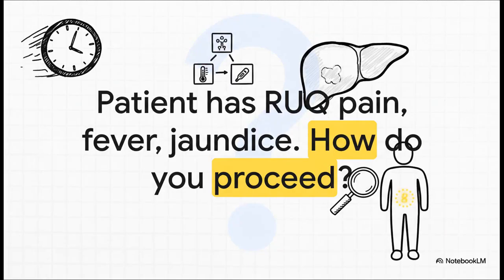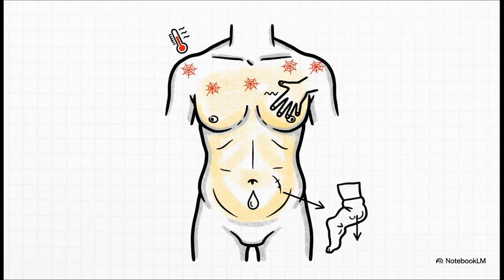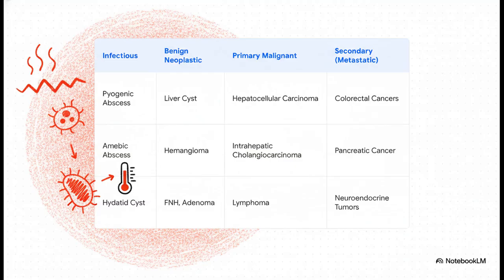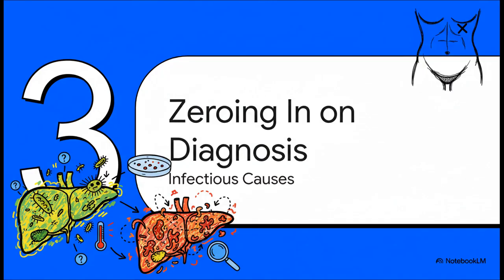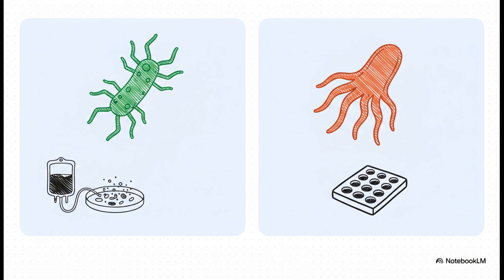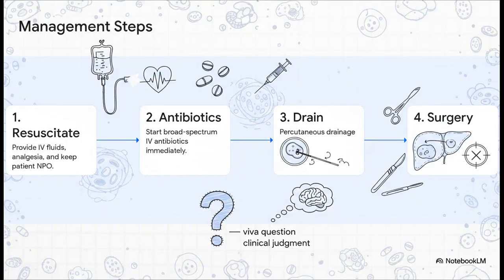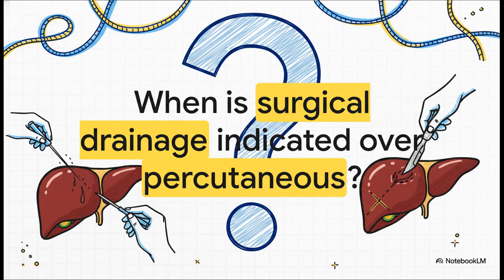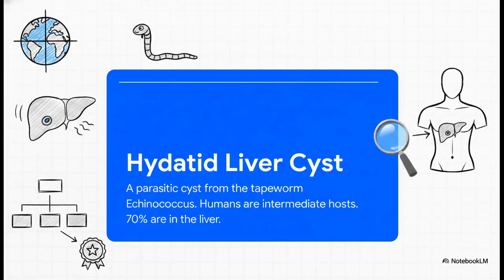Liver mass surgical viva exam